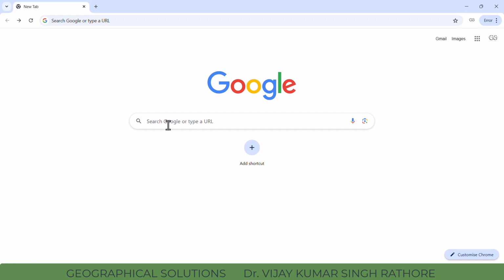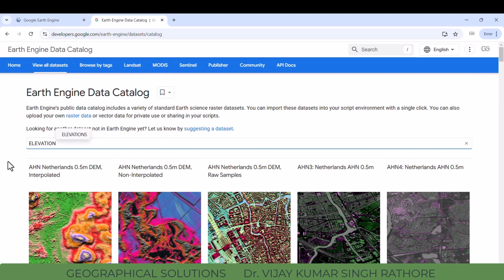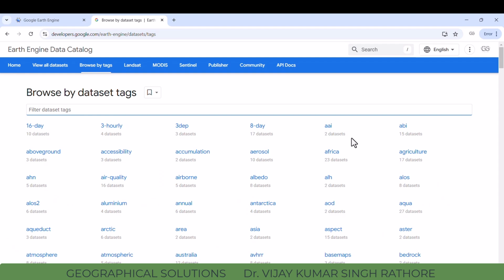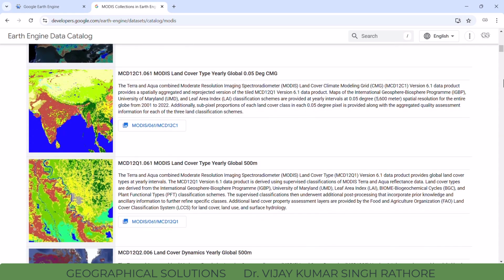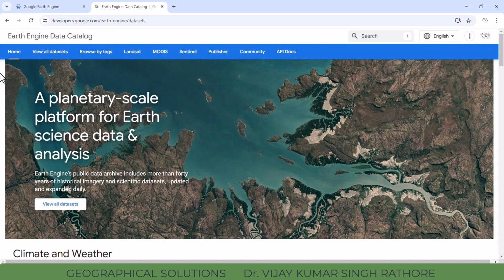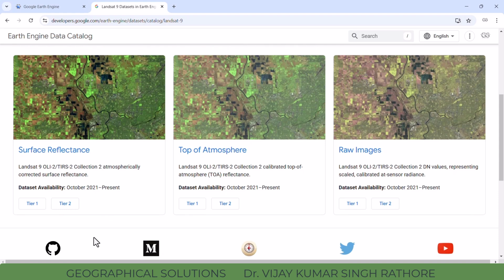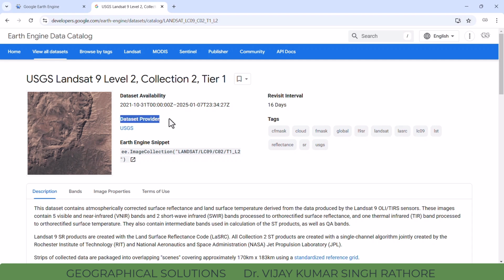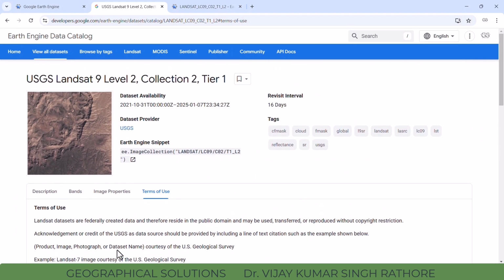GOOGLE EARTH ENGINE: DATASETS & METADATA